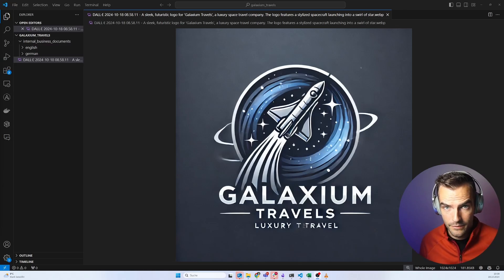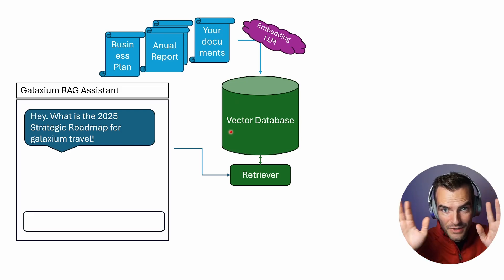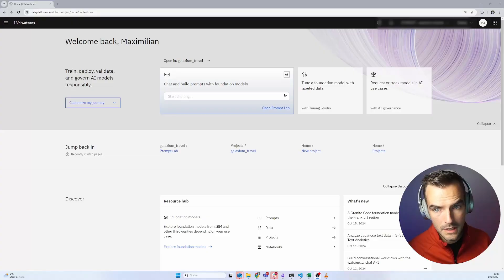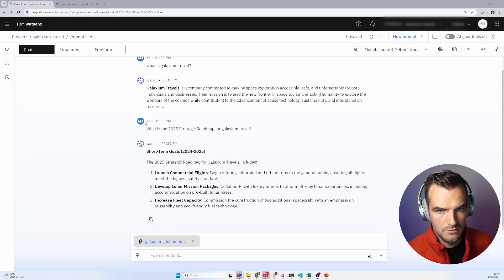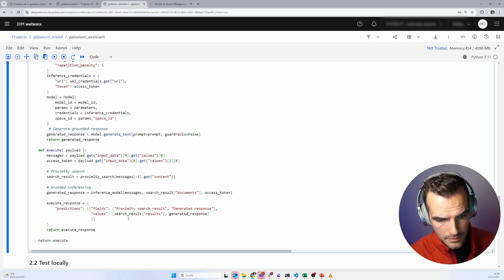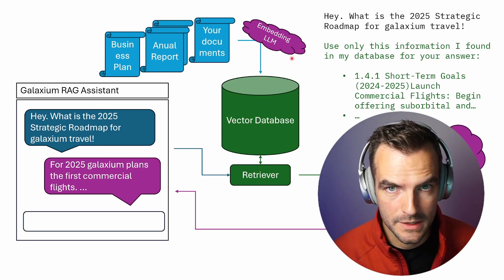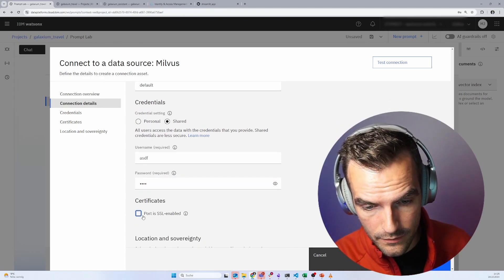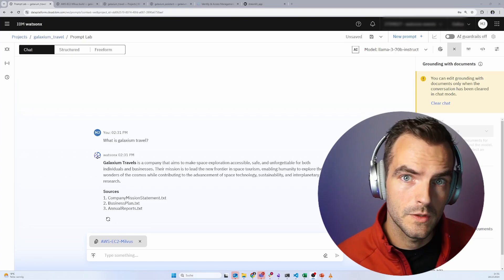RAG in IBM watsonx! Get your data into your LLM system! Easy, intuitive, scalable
RAG is the workhorse of the ongoing Gen-AI Revolution! And watsonx is one of the best places to make it happen.

Timestamps:
00:00 - Intro
00:34 - The Scenario
00:50 - What is RAG?
04:53 - Like and Subscribe!
05:01 - Set up a simple RAG system
07:16 - Deploy the RAG system
10:10 - Consume the RAG system via a Streamlit app
11:04 - Make this scalable
12:06 - setup your own milvus instance
12:45 - integrate milvus into the RAG system
15:51 - Outro